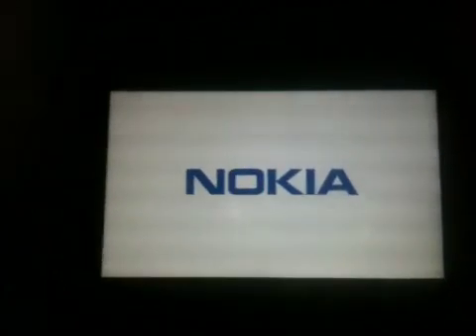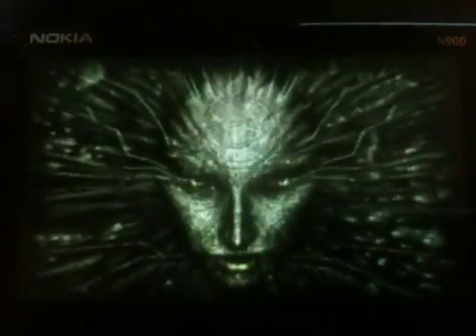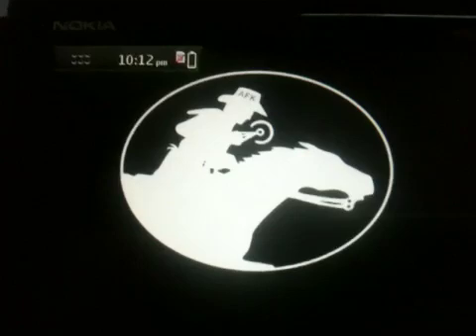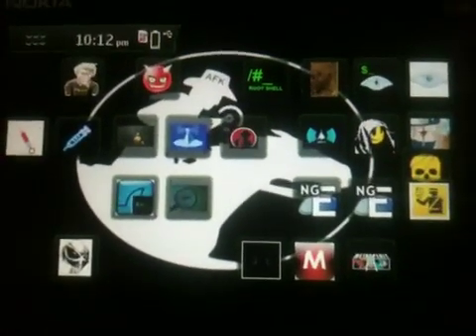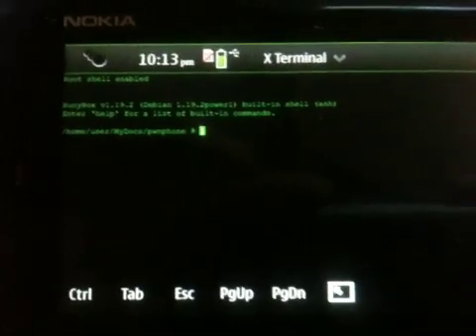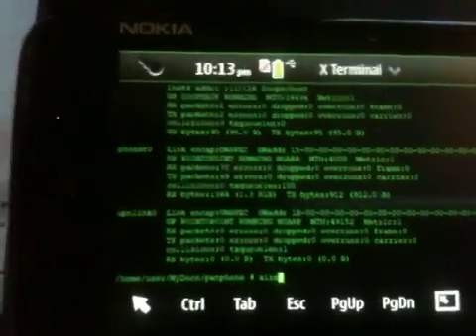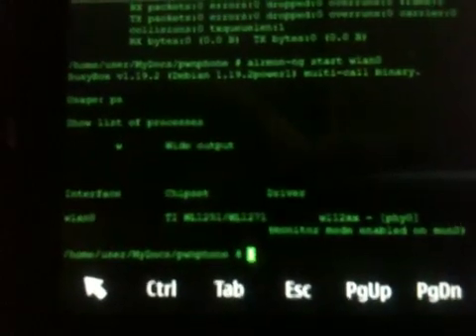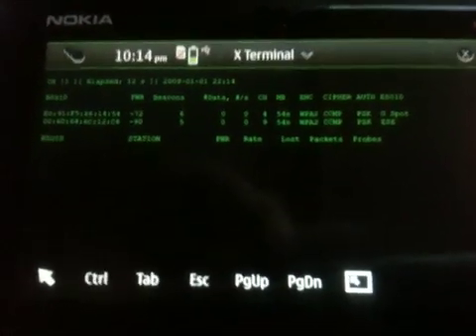PwnPhone demo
Loading pwnphone os - root shell with Xterminal and airmon-ng and airodump-ng on nokia N900 pwn phone community edition image v2